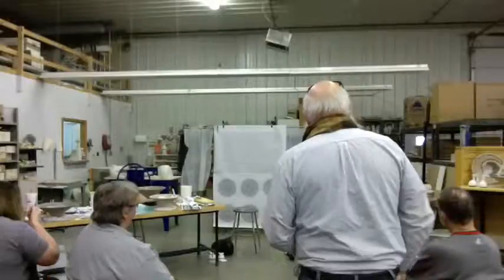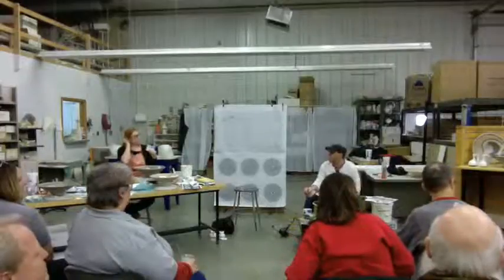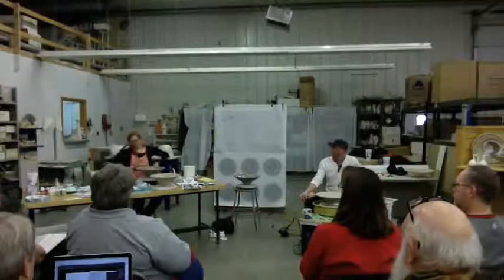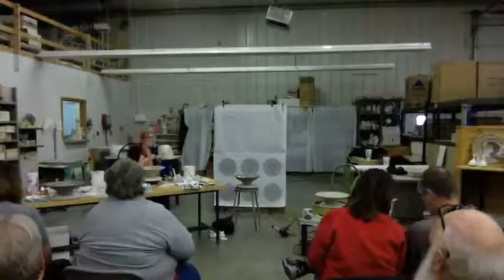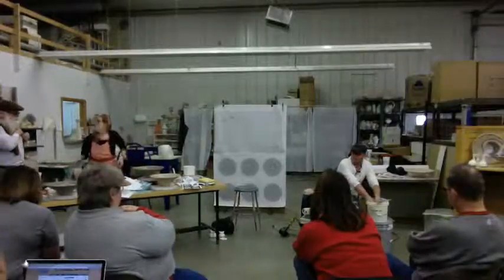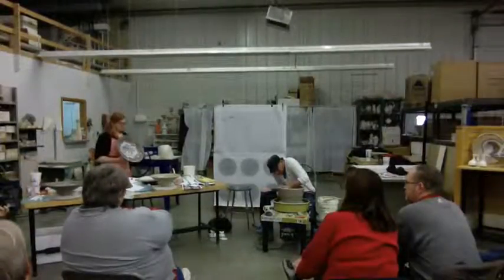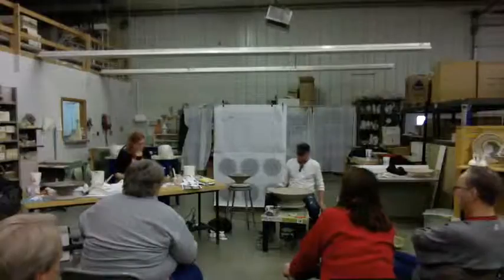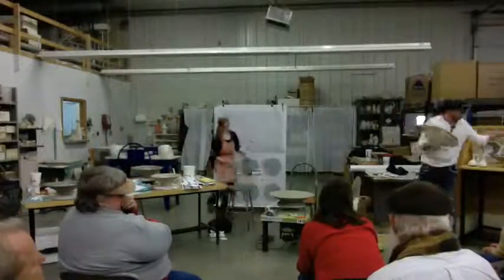host/stearns part 2